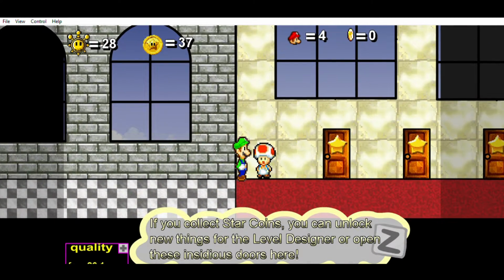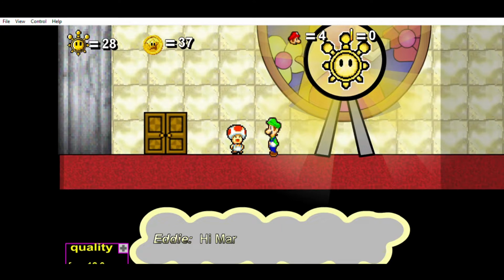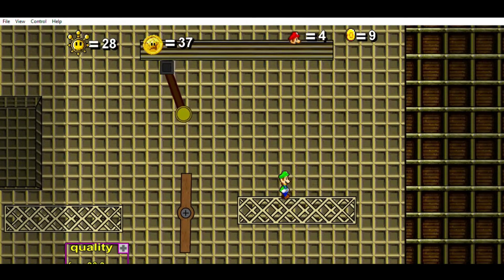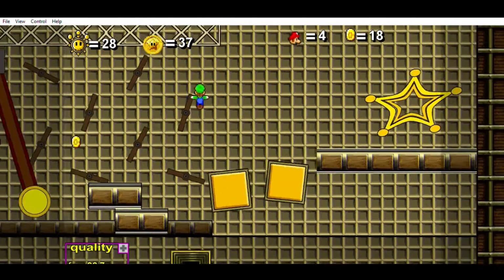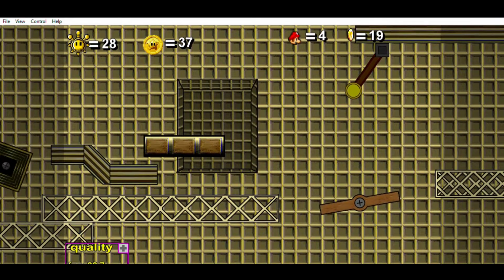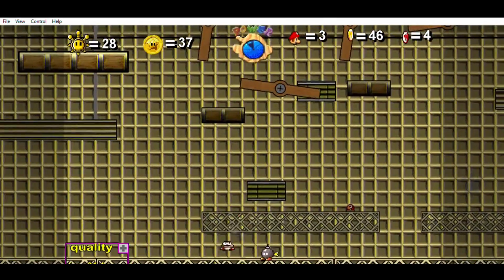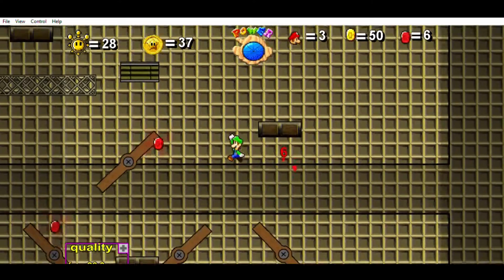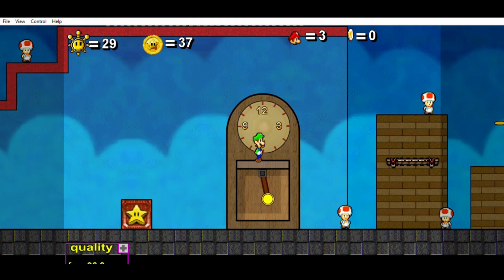Super Mario 63 Season 2 Episode 28: Tick Till You're Sick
Luigi's back! And he's returning to a place I feel he suit's best. Does he actually jump higher and fall slower? No idea, but it certainly feels that way.